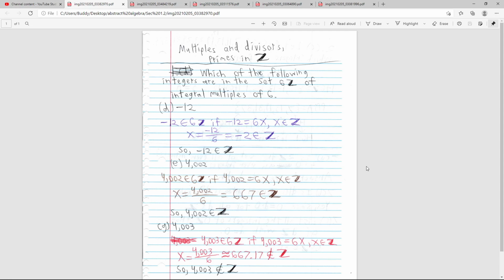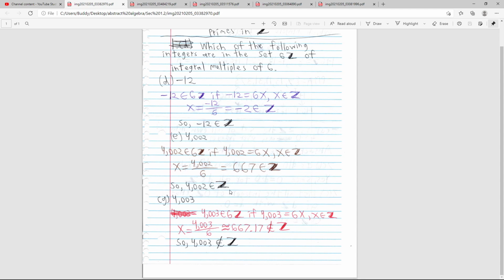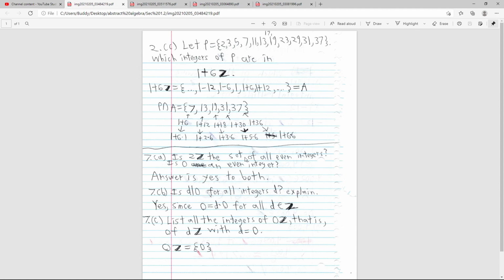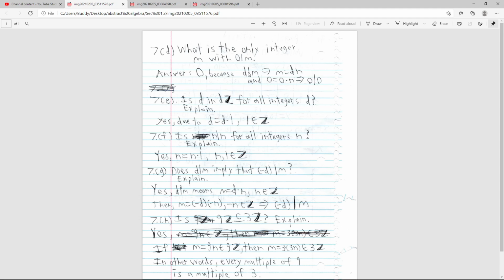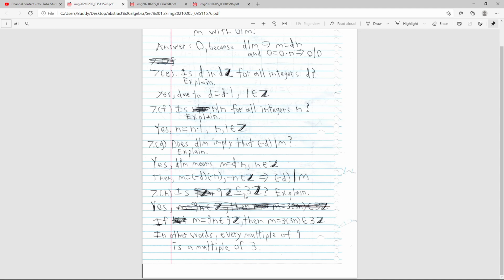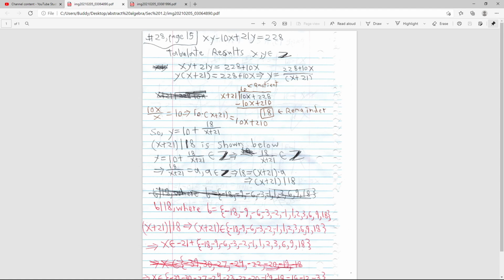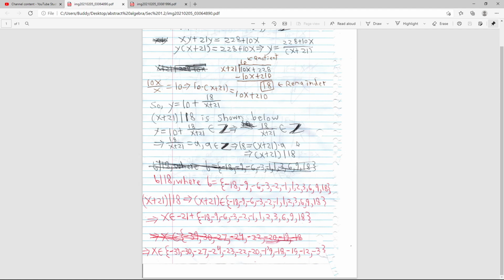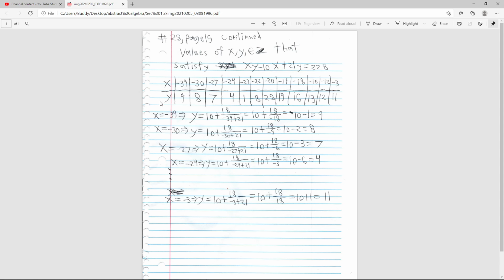Abstract Algebra section 1.2. Multiples and divisors, primes in Z.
Looking at divisors and multiples with a different approach than taught in elementary school.